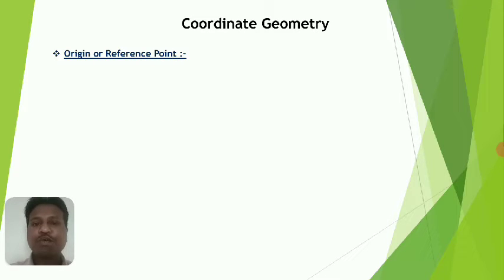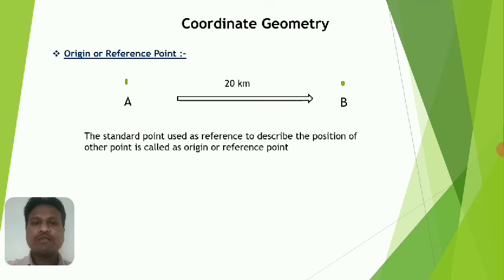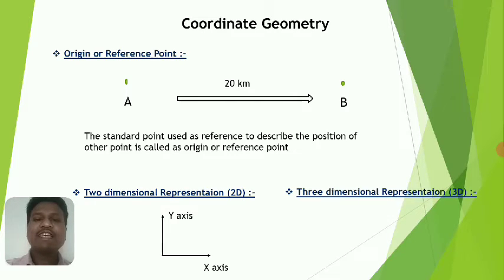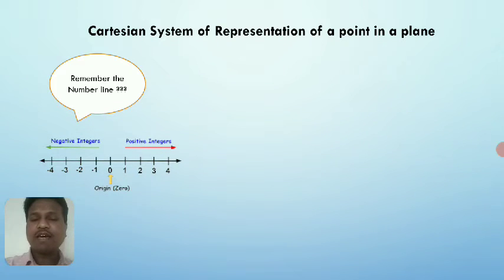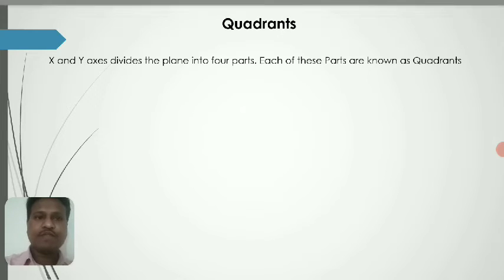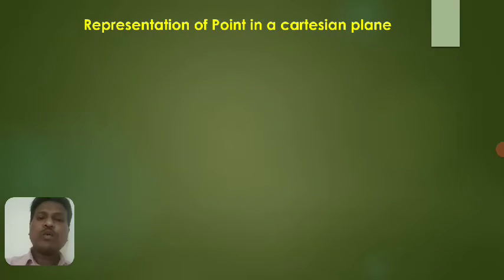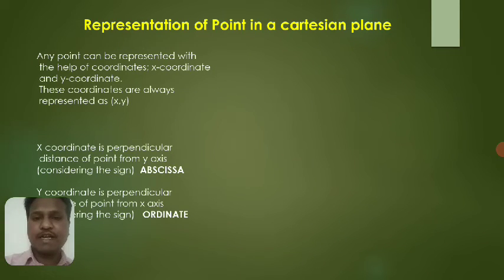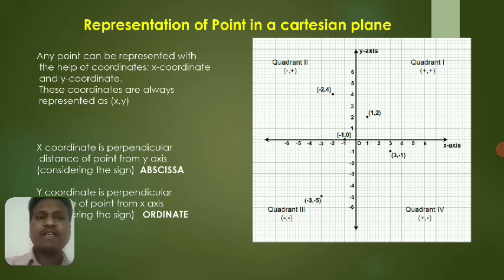demo on coordinate geometry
hello this is Sandip Jadhav.. video is related with coordinate geometry of grade 9 cbse